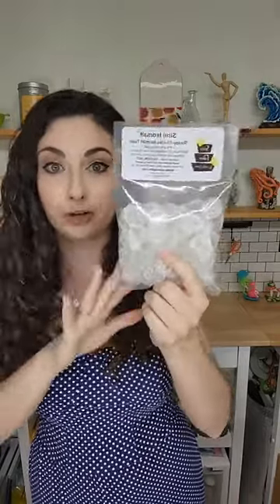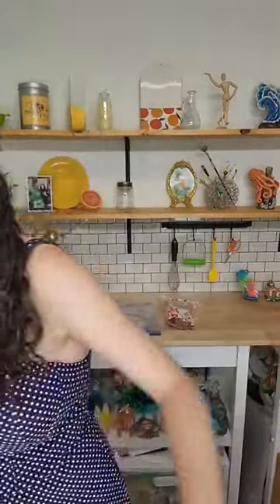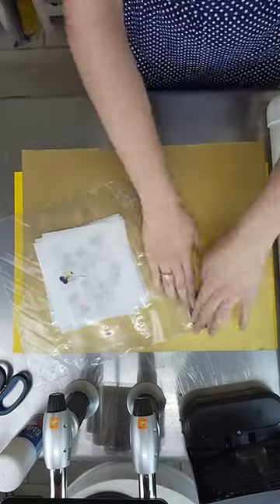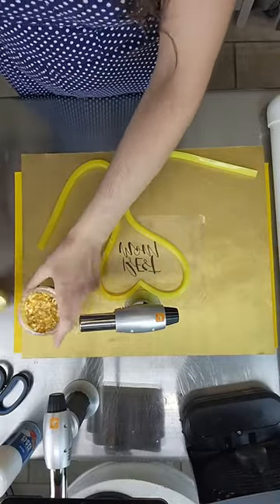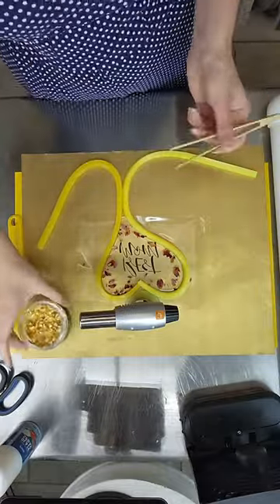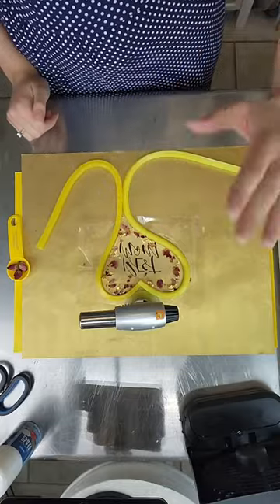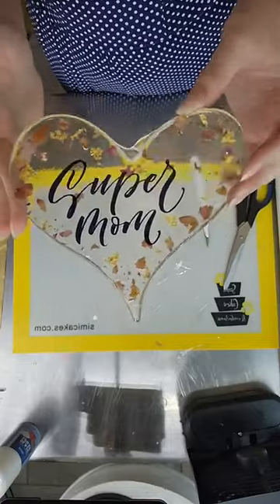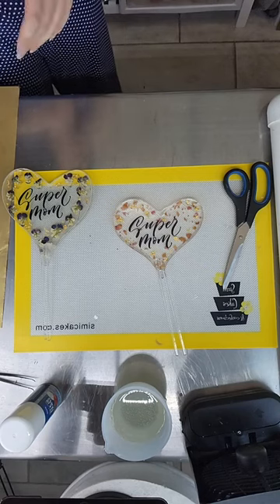Mother's Day Floral Sugar "Glass" Cake Toppers - Simi Isomalt Playdate Livestream!